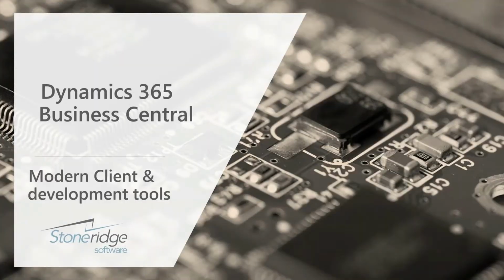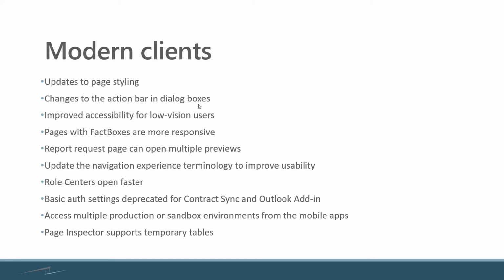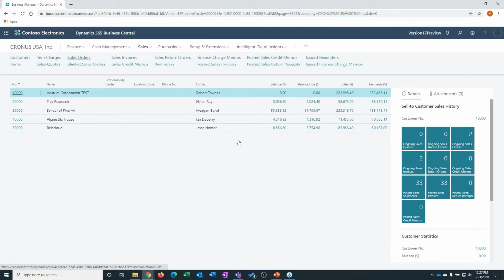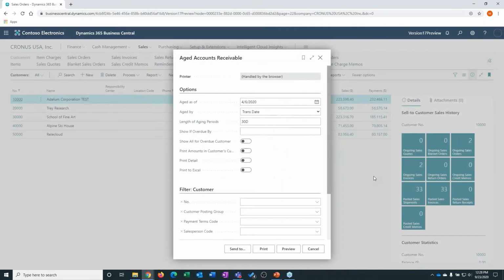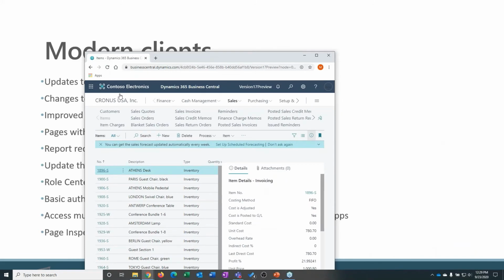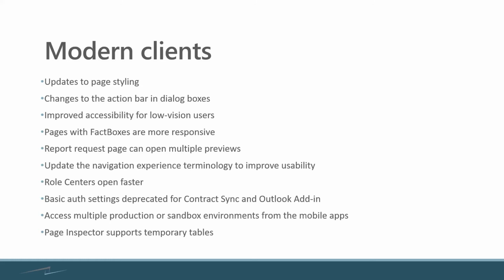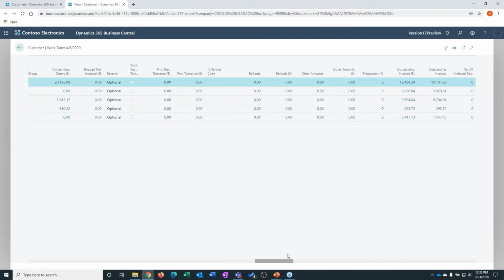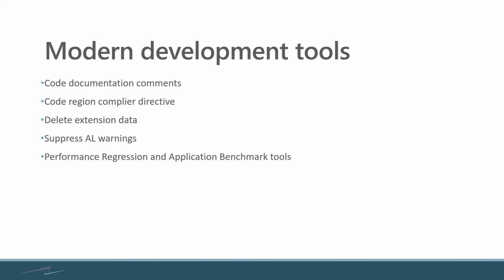Dynamics 365 Business Central October 2020 Release – Modern Client & Development Tools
The October 2020 release of Dynamics 365 Business Central is full of new features and functionality for all users. This video highlights changes to the modern user interface and development tools within the system.

Learn more about Dynamics 365 Business Central at stoneridgesoftware.com.